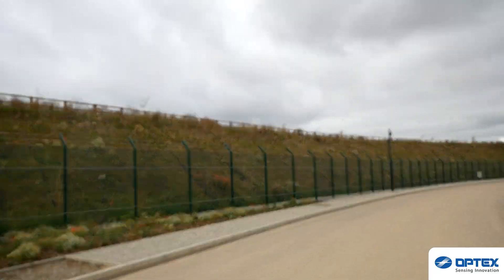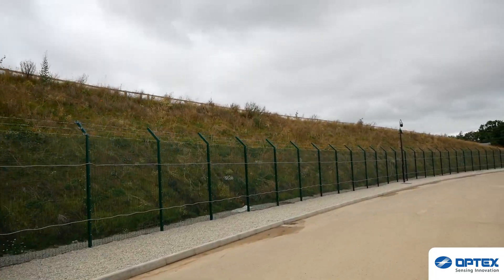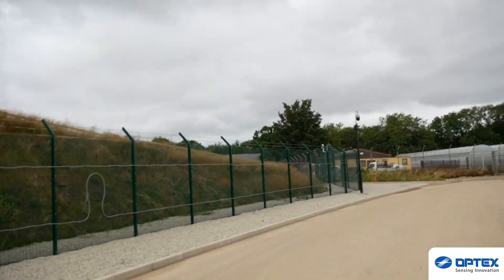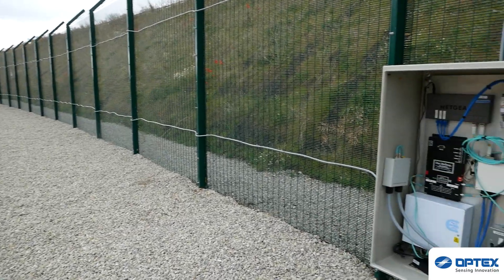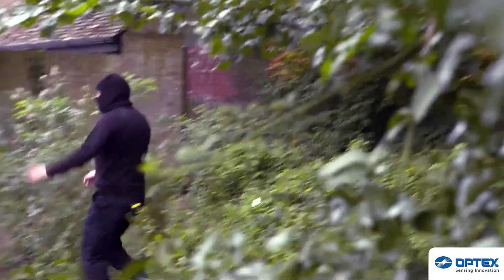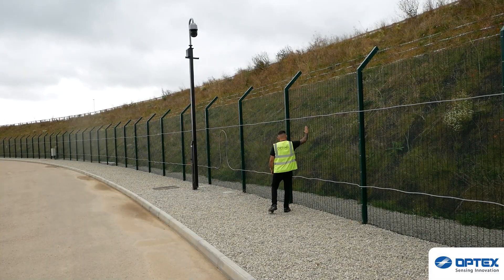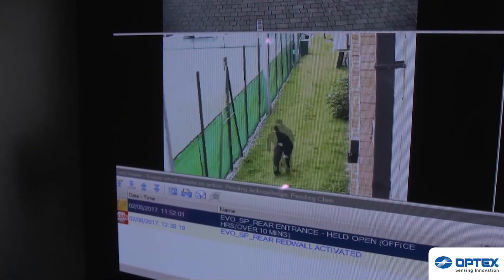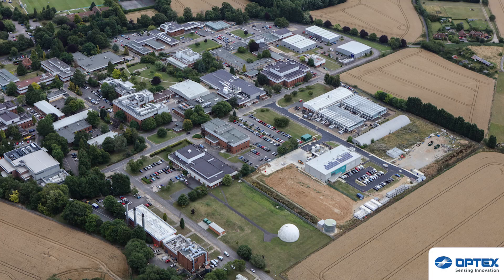Fiber SenSys - OPTIMA Security Installation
In need of highly accurate and reliable outdoor detection across a large site and with absolute weather resistance? Our fiber optic range, the Fiber Sensys sensors, can protect large perimeters ranging from 60m to 100km and are fully weather resistant. With multiple zones, they can pinpoint exactly where an intrusion is taking place across large perimeters. With a recent install by Optima Security Systems at the grounds of Kent Science Park, we're proud to see our fiber sensors working hard to protect this beautiful site.